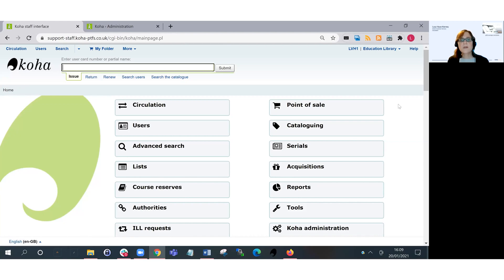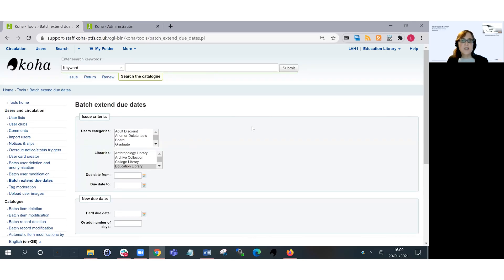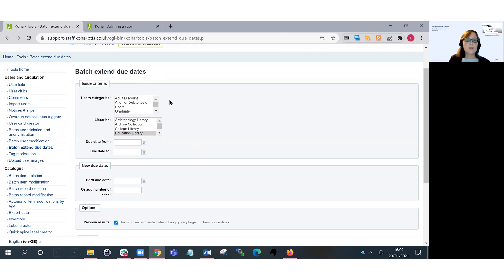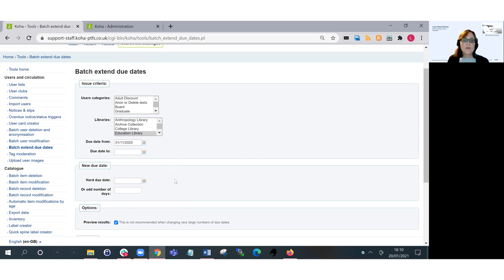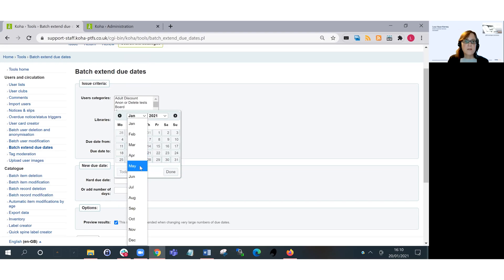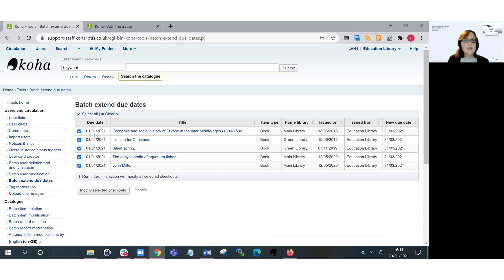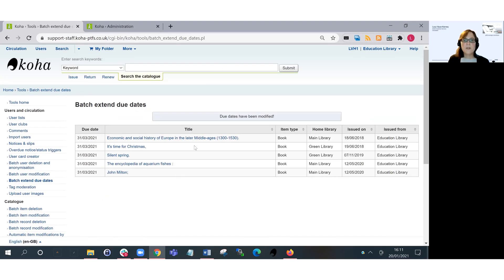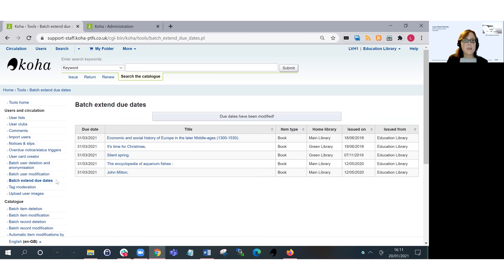Batch extend due dates in Koha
Lucy gives a quick demonstration of the new Batch extend due dates tool in the Koha Library Management System